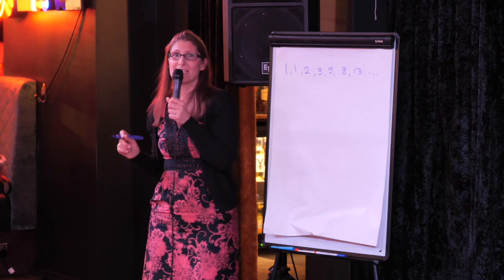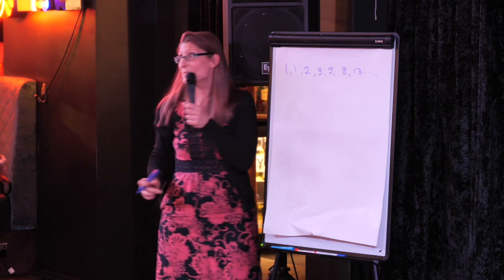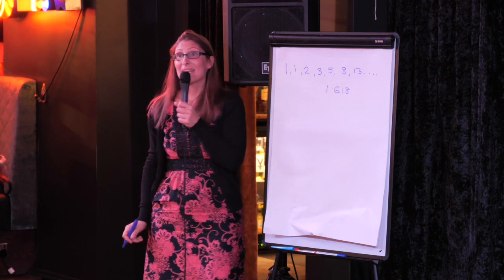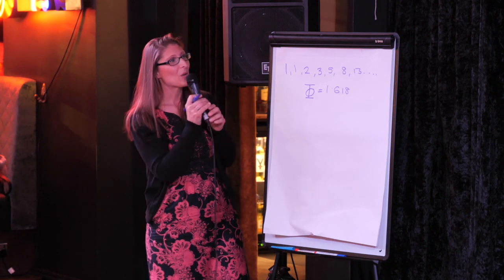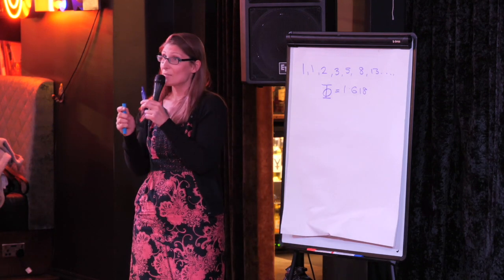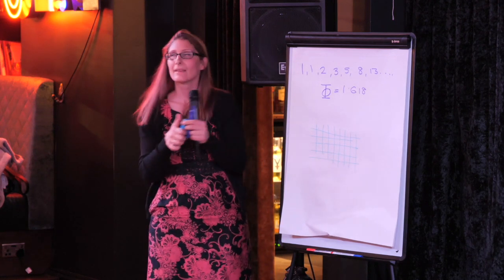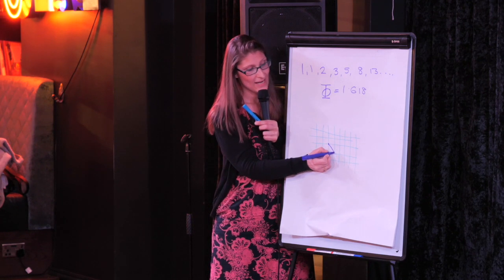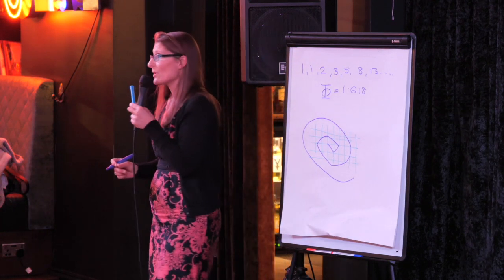Nature's Medicine Code - Talk by Danica Apolline @ Inspired Talks Brighton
Danica talks about her book Nature's Medicine Code, with some useful tips on how to stay healthy and well in ways you probably haven't thought about before!